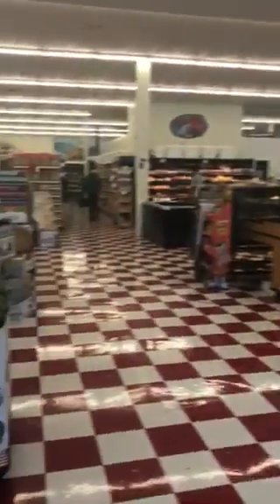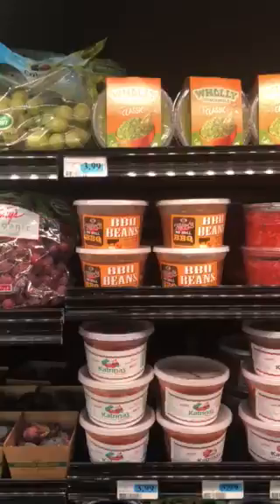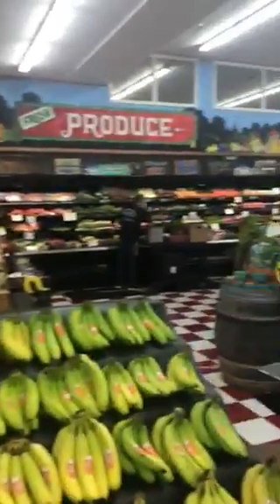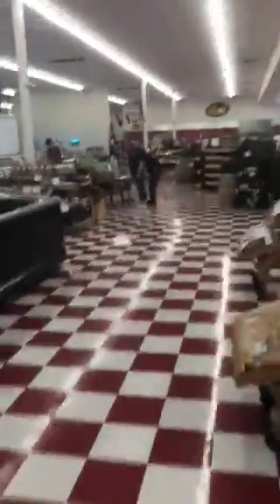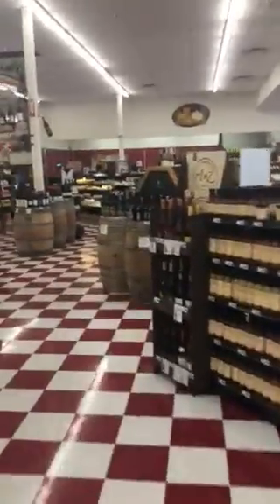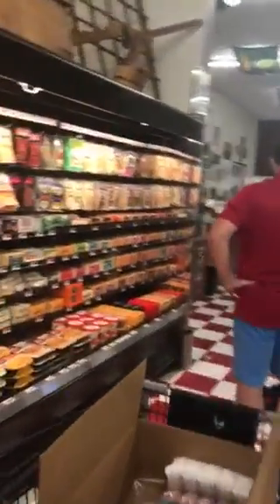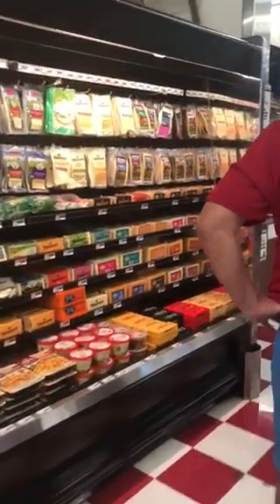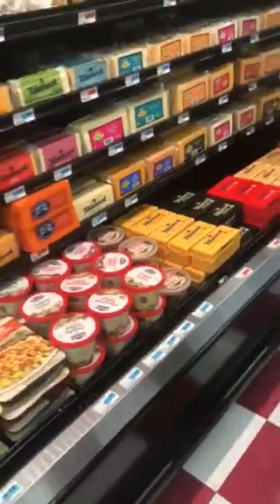Theo's No Bull BBQ Beans inside Cartwright's Market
Where to find Theo's No Bull BBQ Beans inside Cartwright's Market in Medford OR.